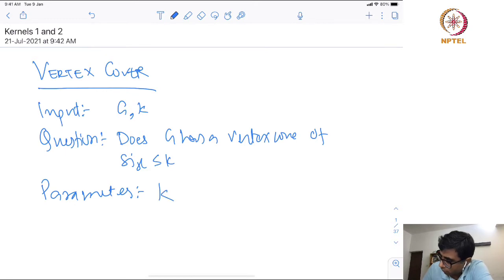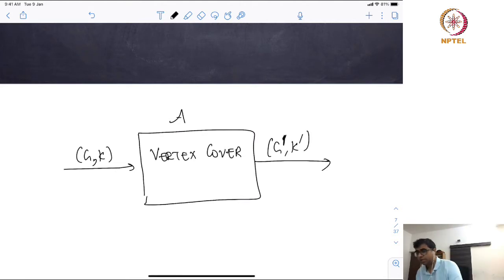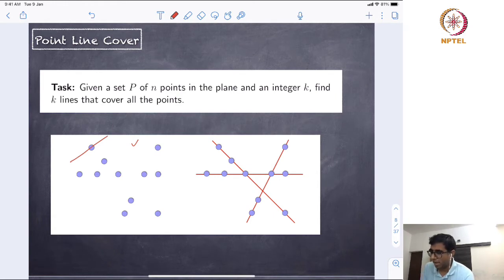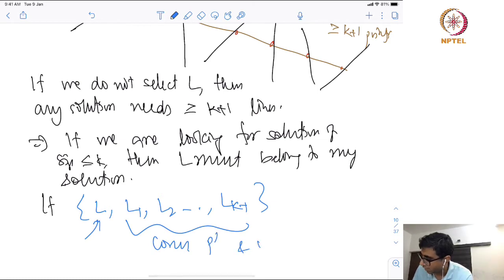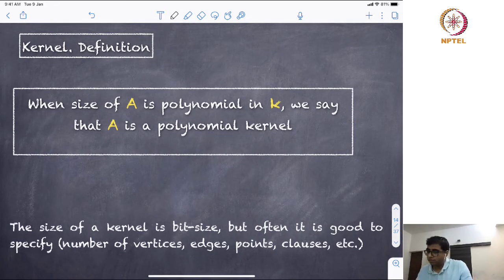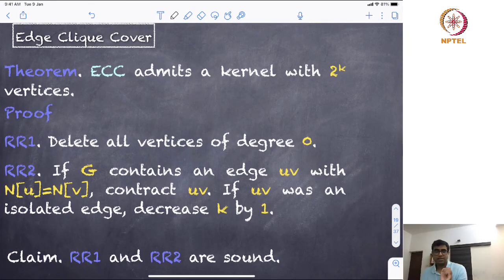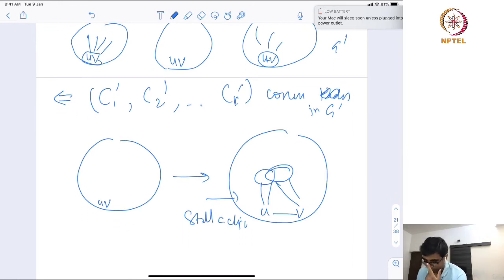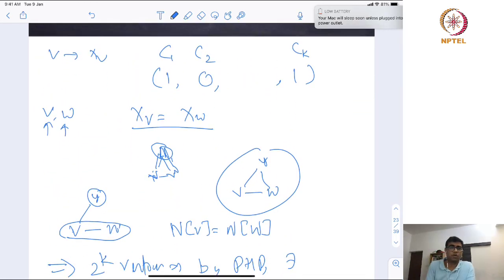mod01lec03 - Kernelization: High Degree Rule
Will introduce the notion of kernels via Point Line Cover. Give kernels for Edge Clique cover, and Vertex Cover.